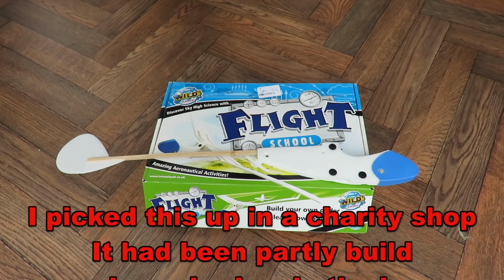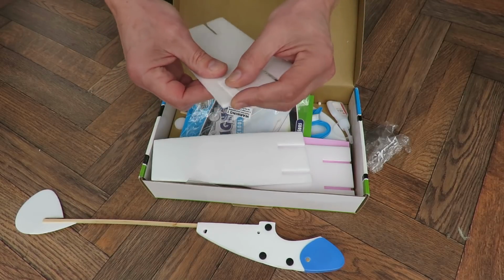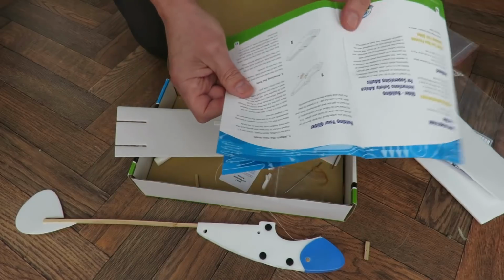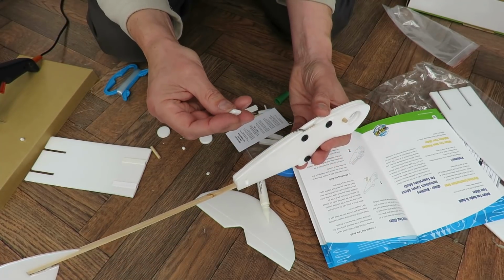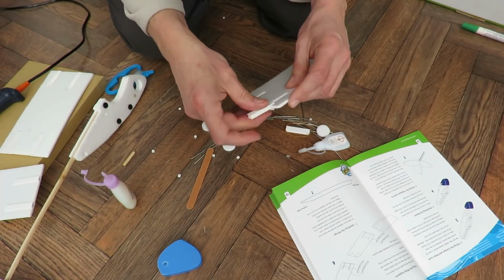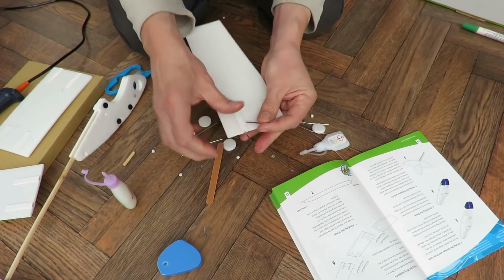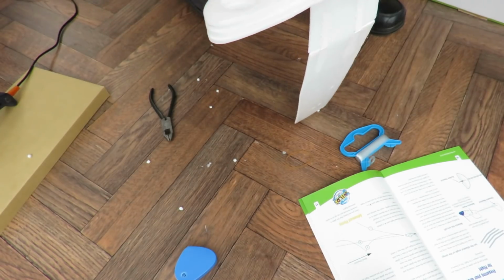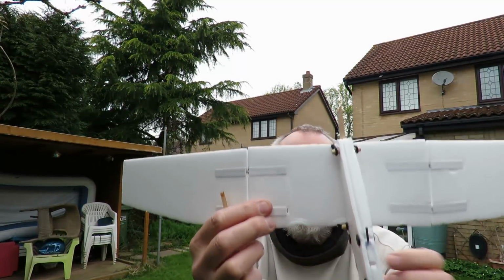Flight School Build your own glider kit PART BUILD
Flight School Build your own glider kit PART BUILD. Picked this up in a charity shop for £1.95 and was rather disappointed to find it was broken in the box but it looked repairable and today that is what I did. I was particulalry interested in this kit as it shows you how to do a tow launch and provides the line to do it.